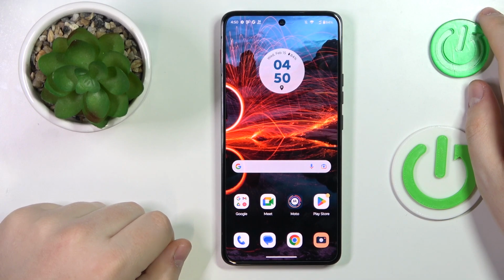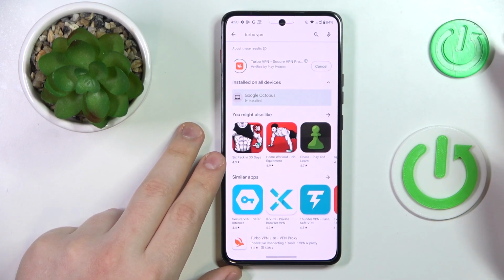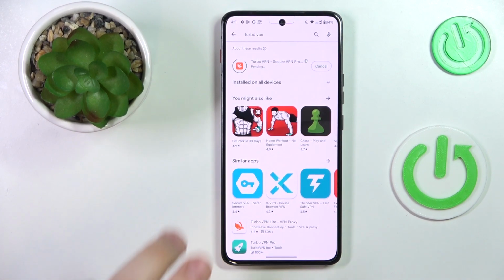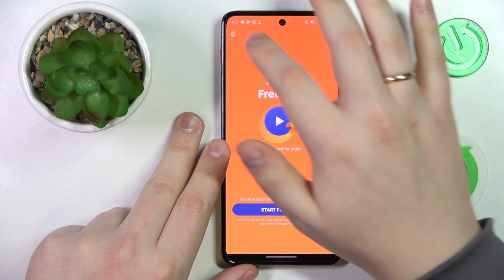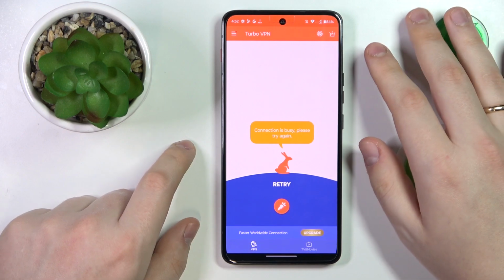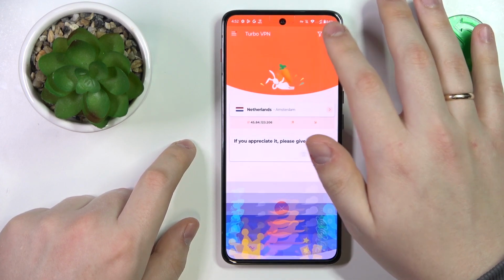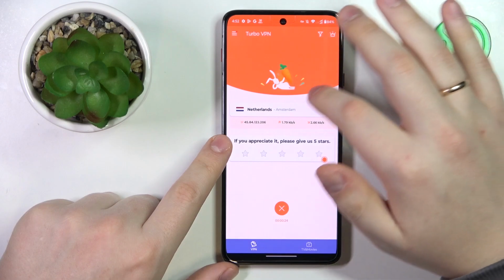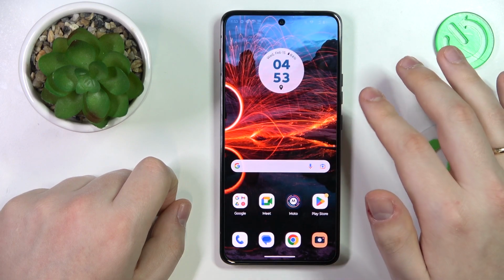How To Setup VPN For MOTOROLA ThinkPhone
If you're looking for an easy way to add VPN to MOTOROLA ThinkPhone, our video tutorial has got you covered! All you have to do is follow our step-by-step instructions and you'll get answer in no time. So what are you waiting for? Get following now

How to setup VPN in MOTOROLA ThinkPhone ?
How to install VPN for MOTOROLA ThinkPhone ?
How to use VPN for MOTOROLA ThinkPhone ?
MOTOROLA ThinkPhone VPN ?